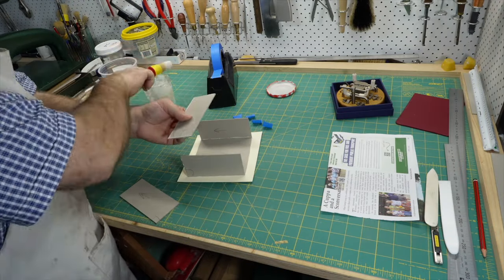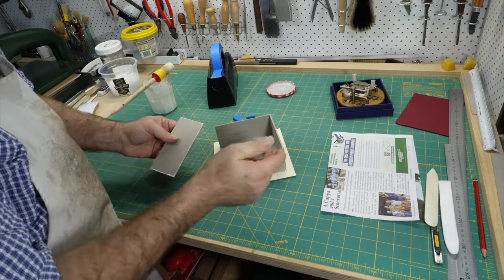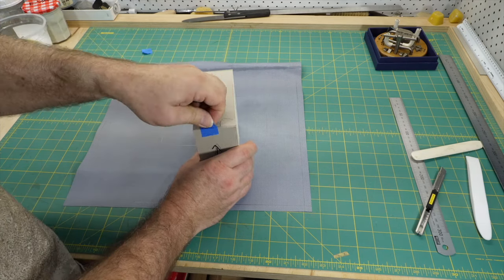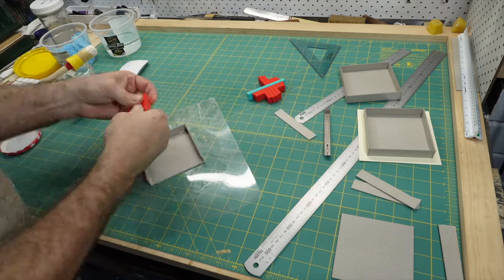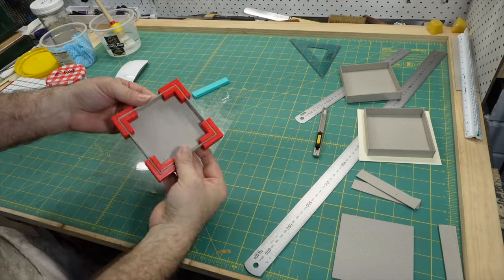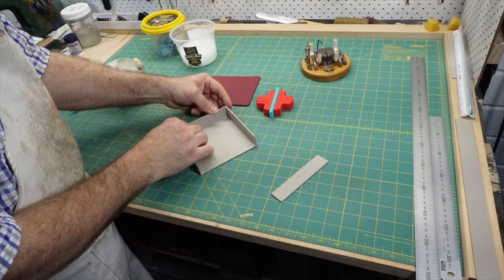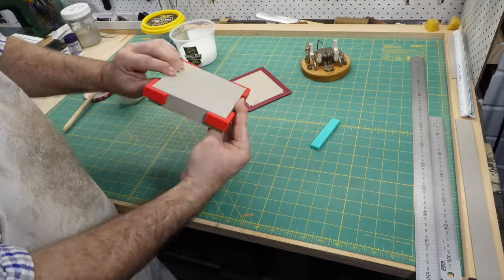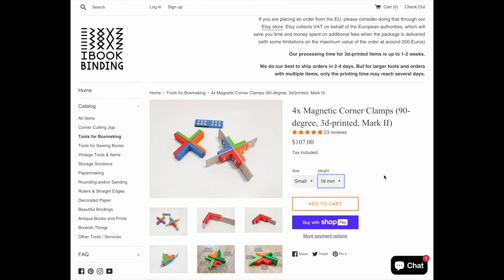Magnetic Corner Clamps // Adventures in Bookbinding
Find out what I think of magnetic corner clamps from iBookbinding.

00:00 Magnetic Corner Clamps
00:20 Using masking tape to secure corners
01:20 A tray with sides butting against the base
03:05 A tray with sides on top of the base
04:44 iBookbinding website
05:13 A deeper box

The DASBookbinding Channel is the perfect starting point for learning bookbinding. It covers foundation skills, simple projects, technical methods, materials and more advanced bookbinding projects. The best way to find what you are looking for is the DAS Bookbinding YouTube Channel guide.